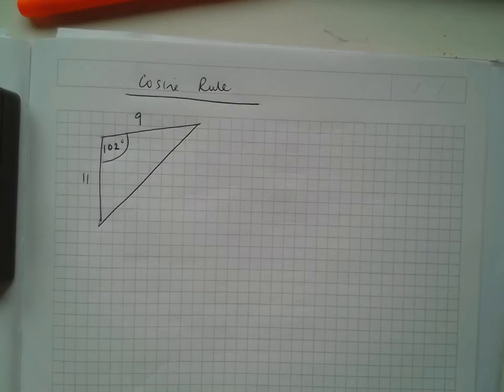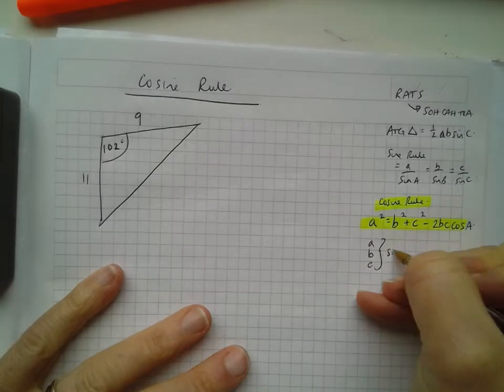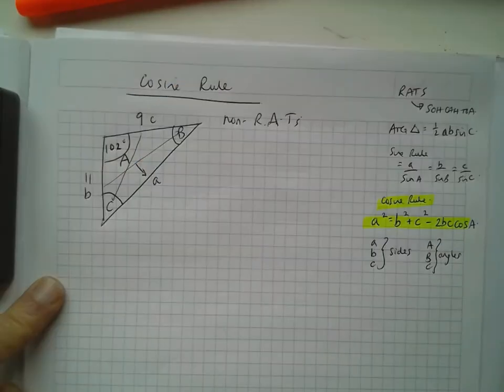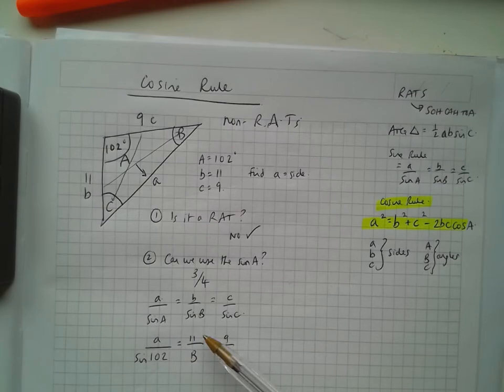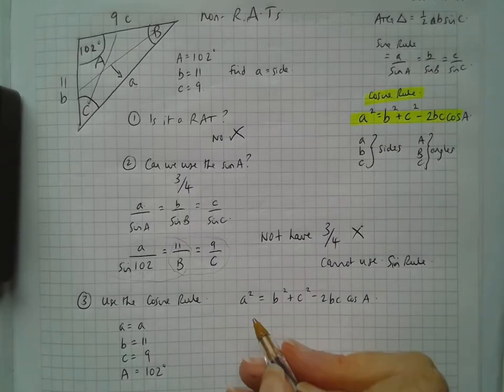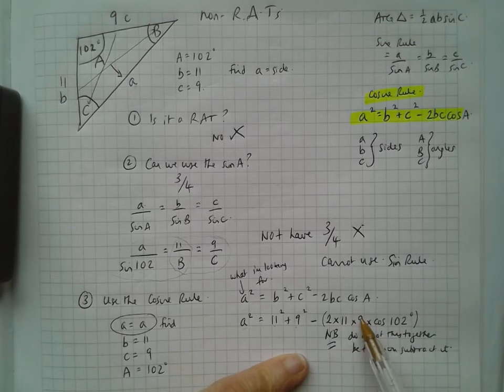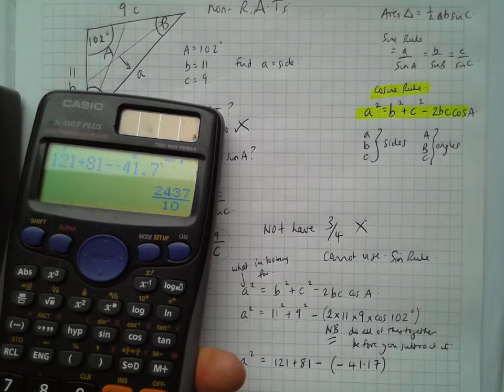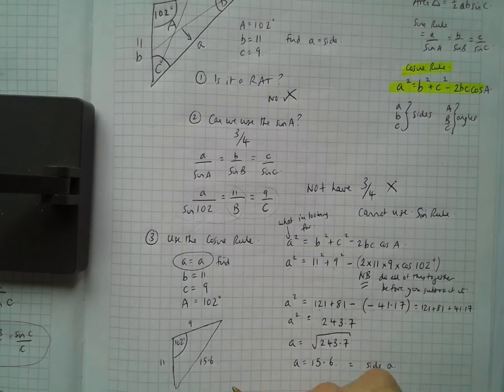Trigonometry - Cosine Rule for Non RATs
How to find a missing side in a non Right-Angled-Triangle when you can't use the Sine Rule